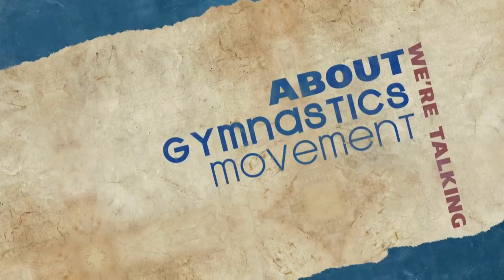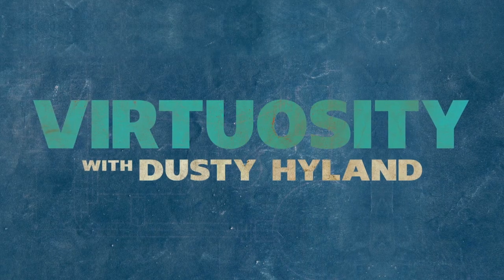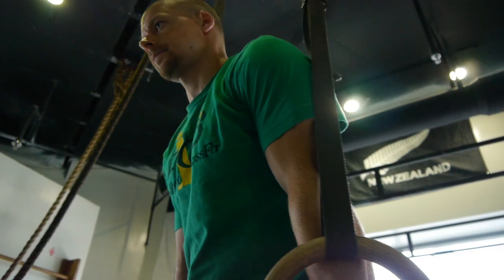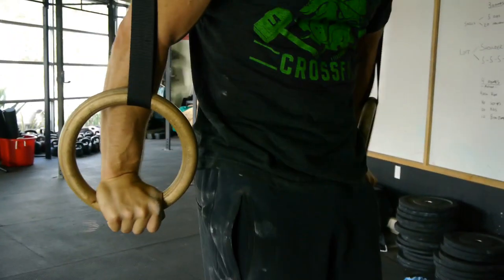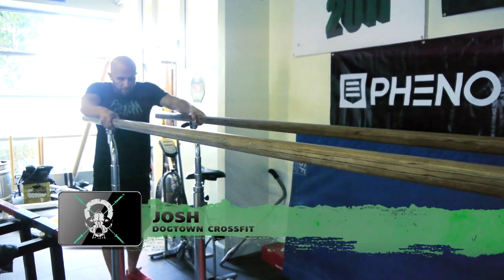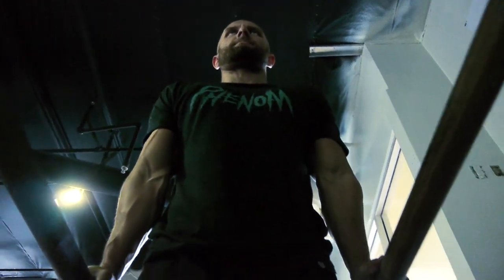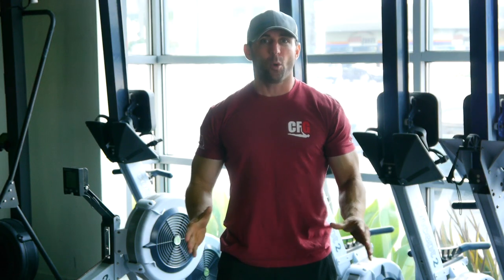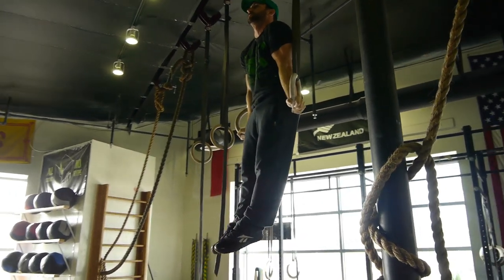Virtuosity - Episode 4 "Support Hold"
Dusty Hyland of DogTown CrossFit demonstrates the proper support hold on rings and parallel bars.